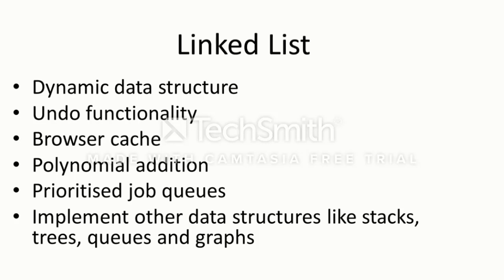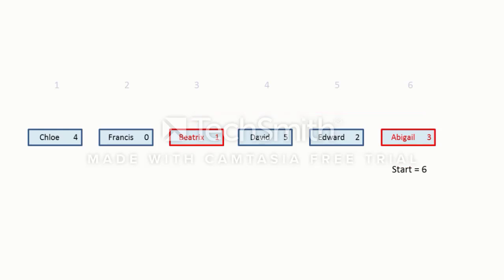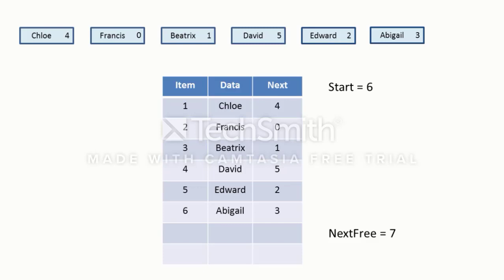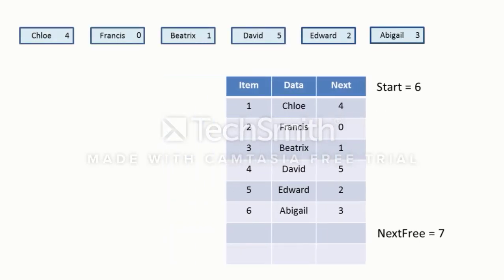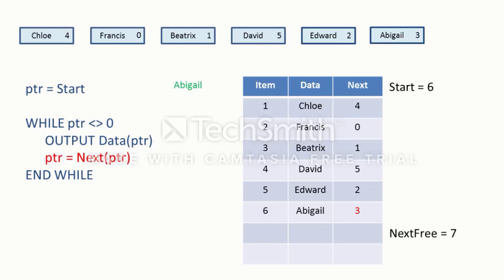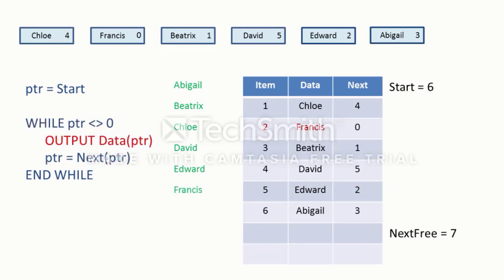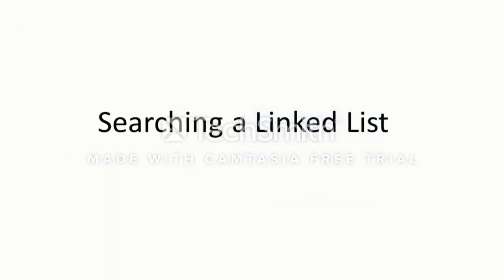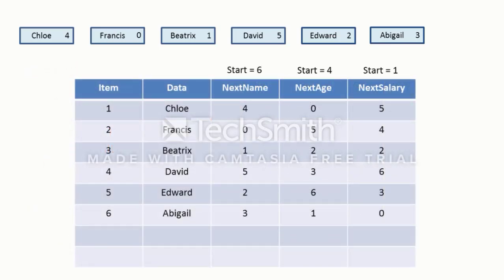linkedlist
here codes of all topic of data structure